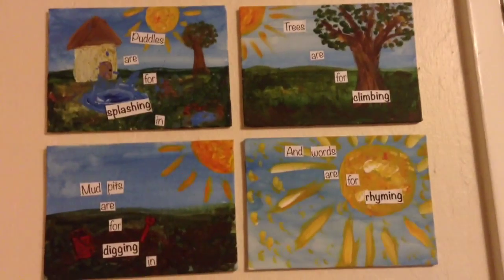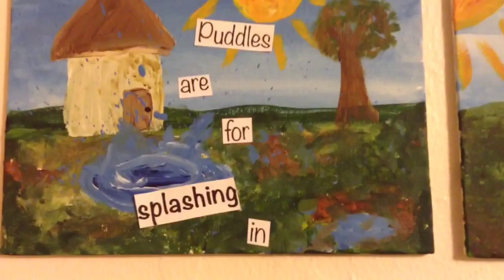"Puddles are for splashing in" Poem Painting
In this video I'm showing you the process of me making a cute little 4 canvas poem panting, you can use this cute style with your own poems, at whatever else you like, so have fun!

Things to make with this style: a story book, a card, a poster, decorate a bag, a pillow, a scrap at cardboard, etc.